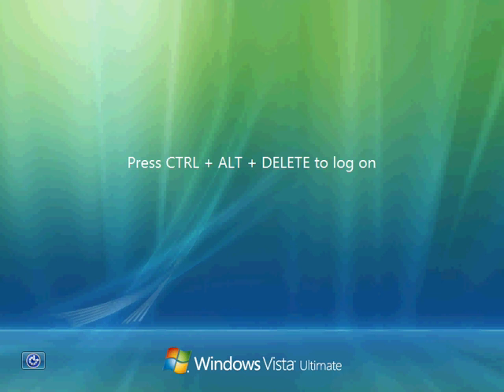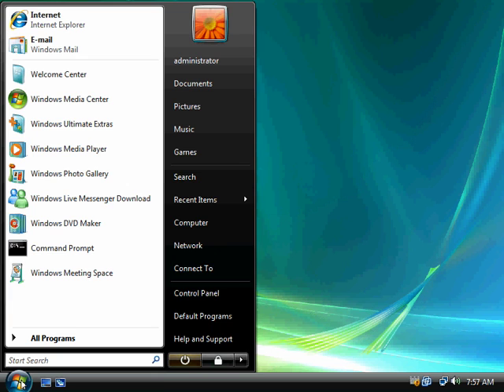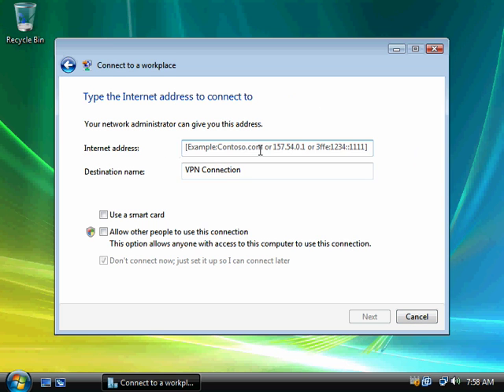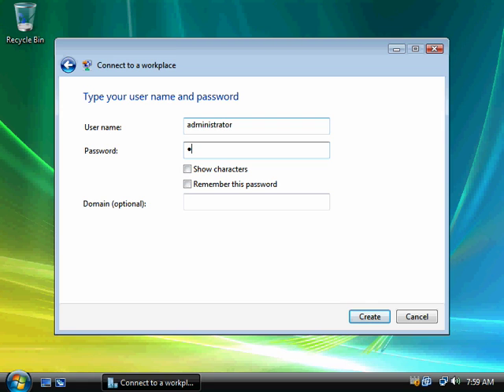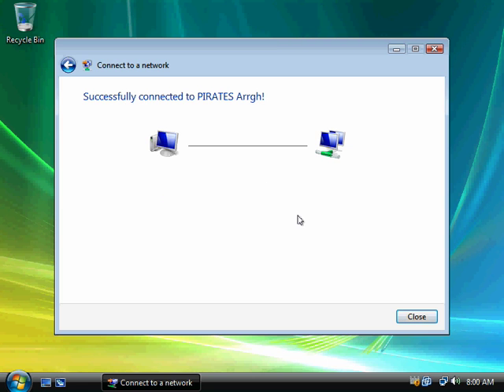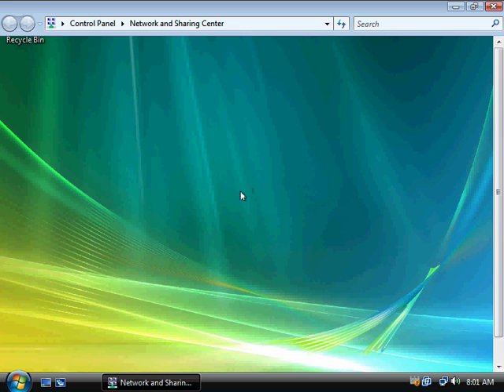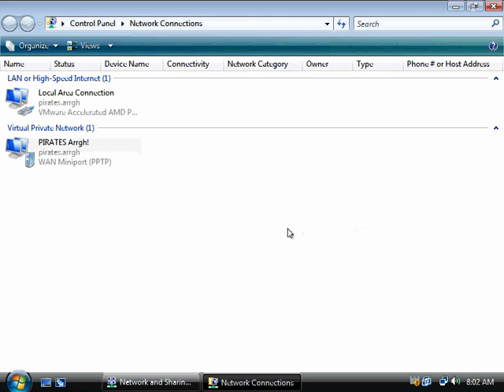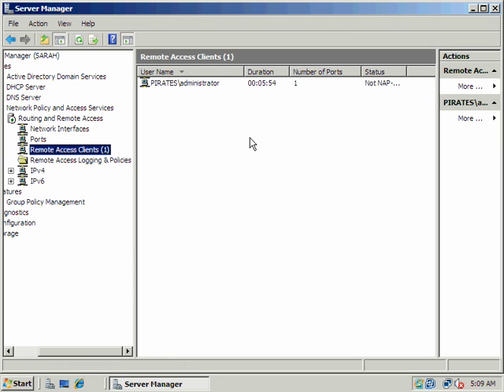2008 and Vista - Setting Up NAT and VPN Server - Part 3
2008 and Vista - Setting Up NAT and VPN Server - Part 3